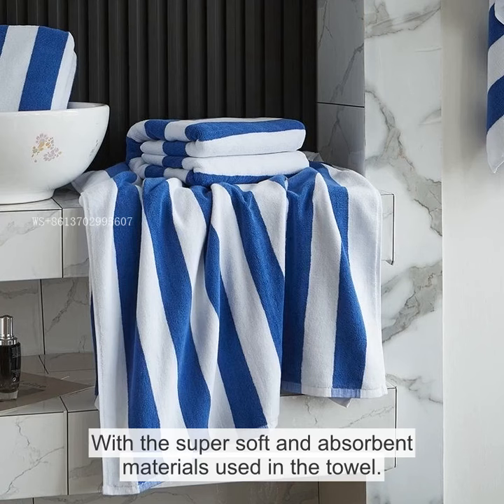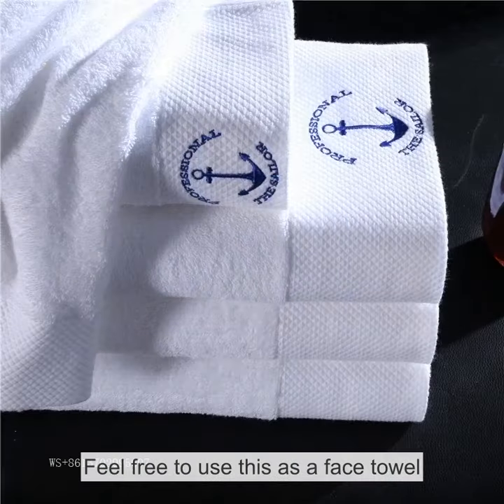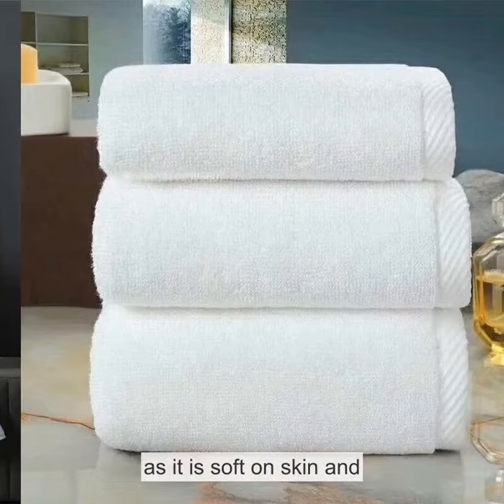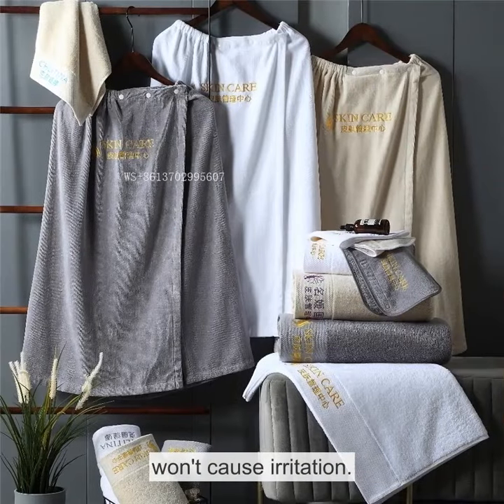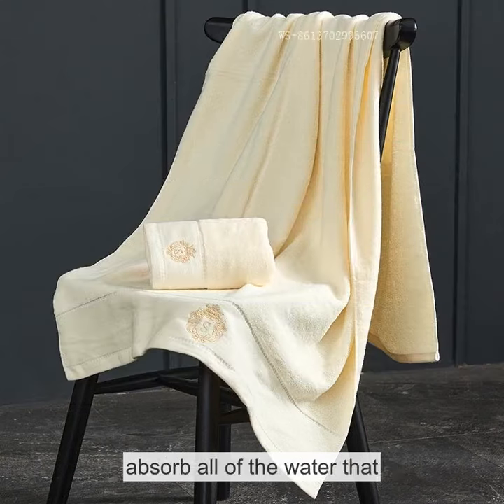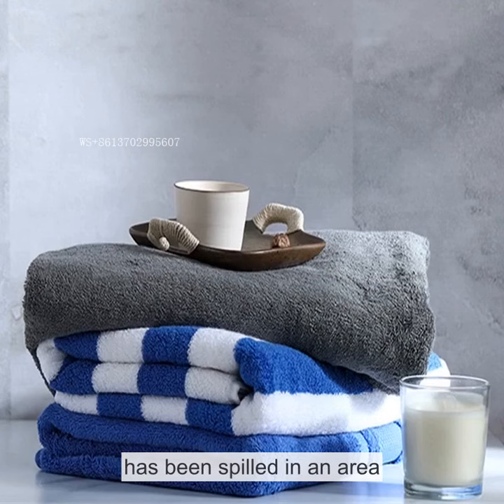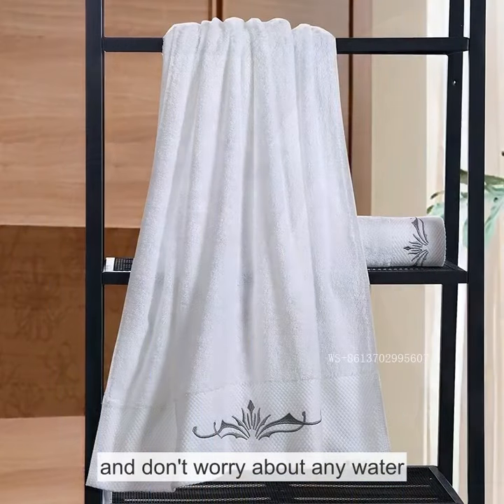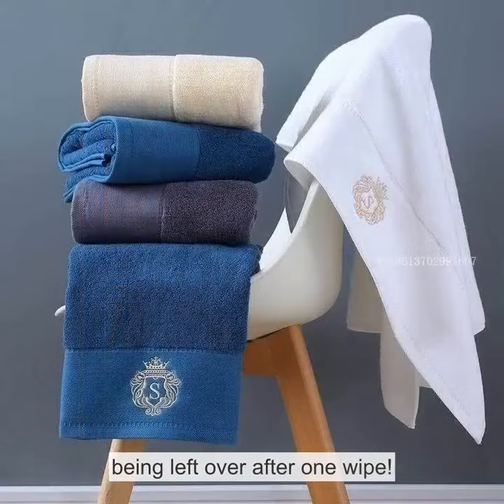YRF-Hotel Towels Set Luxury,Turban Hair Towel Microfiber,Hotel Towel Set,Satintowel,Cheap Price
Hotel Towels Set Luxury,
Custom Towel Set Luxury Hotel 100% Organic White Egyptian Cotton Bath Towel
Luxury Embroidery Logo Plain White Bath Towel Sheet 100% Cotton Hotel Face /Hand/Bath Towel
Cabana Stripe Beach Towels
Cheap Price
Morden style black bleach proof big micro fiber best natural beauty bath bambu bamboo wrap salon towels hair
High Absorbed Bath Linen White Towel For Hotel
Satin Towel
Cheap Price
White classic luxury bath sheet towels extra large, high quality absorbent towels for showroom hotel
Hotel Towel Set,
Hilton Towels Bath
Satintowel,
New Design China Supplier Cheap Hilton White Hotel Bath Towels Bath 100% Cotton 70x140
Customized Beach Towel Pool Spa Towel 30*64 For Hotel
Hotel Cotton Bath Mats
Wamsutta Hotel Towels 100 Supima Cotton
6 Piece Premium Cotton
Turban Hair Towel Microfiber,
Luxury Cotton Towel
Cheap Price
Hotel Bath Towel With Good Price
Factory price wet wash waffle custom color bamboo turkish cotton turban wrap dry microfiber disposable towels hair
White 100% Cotton 5 Star Luxury Hotel Bath Towel Sets with logo
Hotel Bathrobe And Towel
Set Towels Bathroom 100% Cotton Bath
Satintowel,
Towel 100% Cotton Turkey
Satintowel,
Original bath set custom wraps hooded small towels cotton hand tea face towel with logo
Customized 100% Cotton Sports Gym Fitness Towel Sport Towel Black Color
Hotel Towel Set,
Custom Beach Towel With Logo
Face Towels Oem In Bulks With Logo Luxury Cotton Towel
Kimono Waffle Weave Bath Robe
Microfiber Towel For Hair Fast Drying
Hotel Towel Set,
This 100% cotton towel provides reliability and durability that last long and can go through multiple washes. When cleaning, make sure you sort the towels by colour and or wash towels only. After washing put in dryer or leave it out to dry naturally. Never iron as this can damage your product and release unpleasant odors.